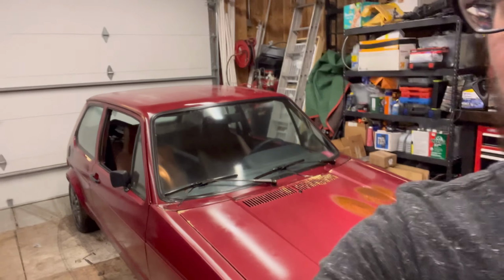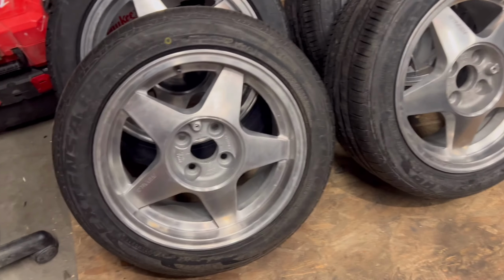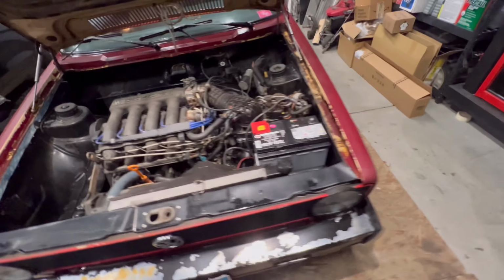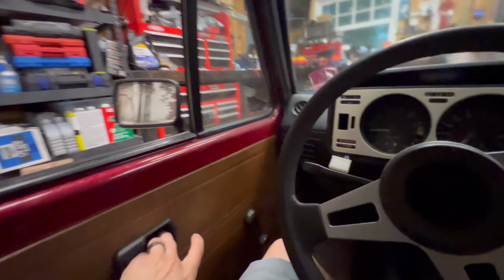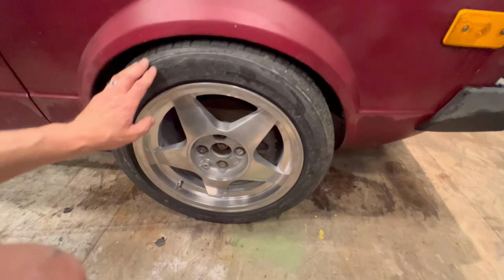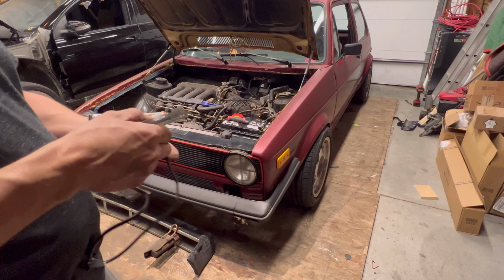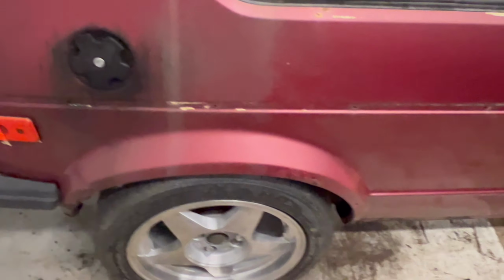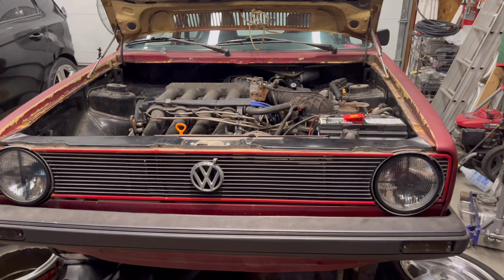Uncle Moe’s Garage VW Mk1 Project Part 1